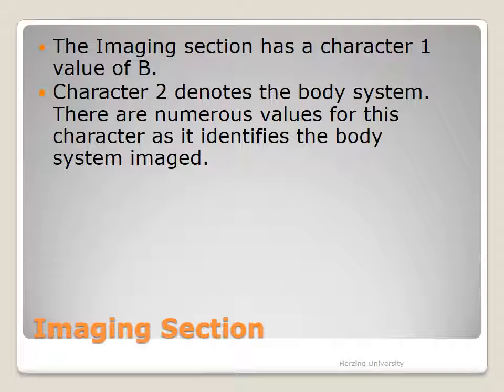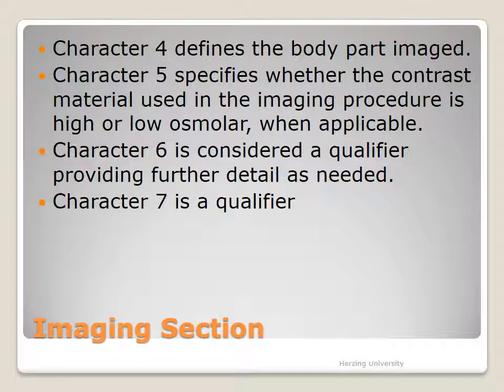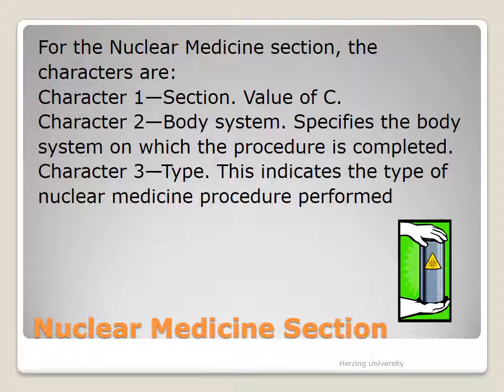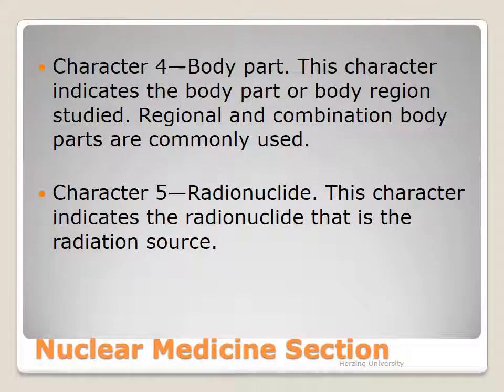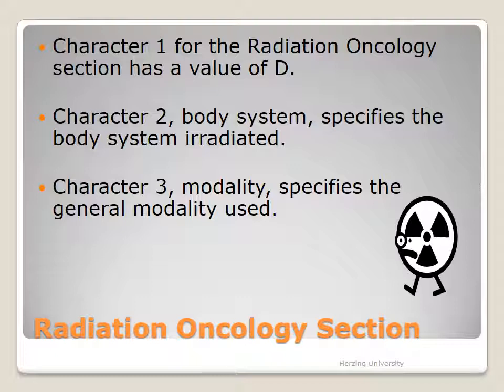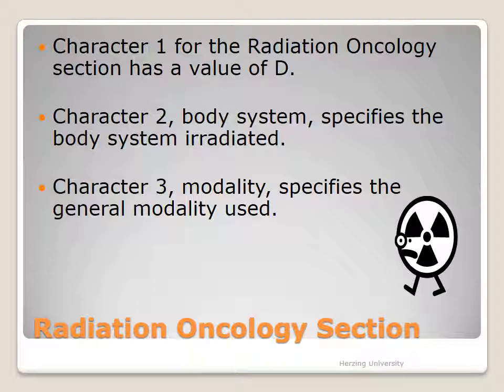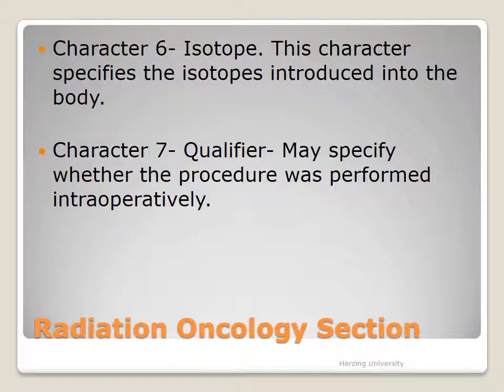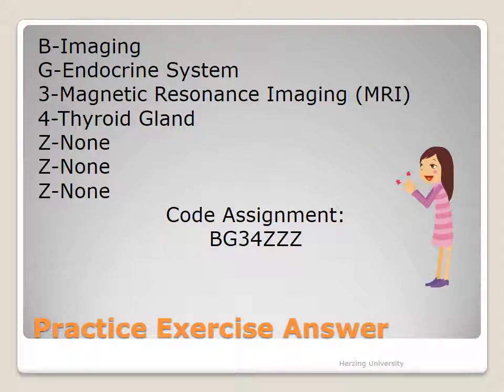MC280 Imaging, Nuclear Medicine